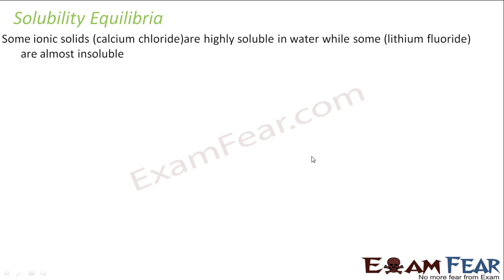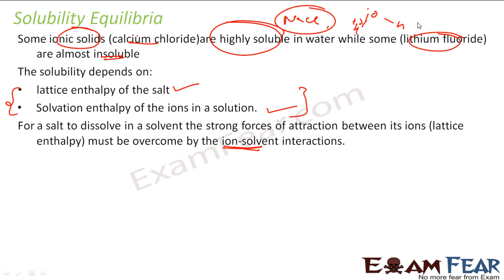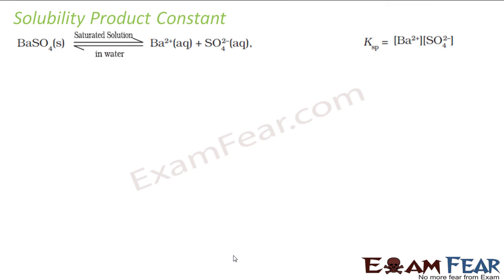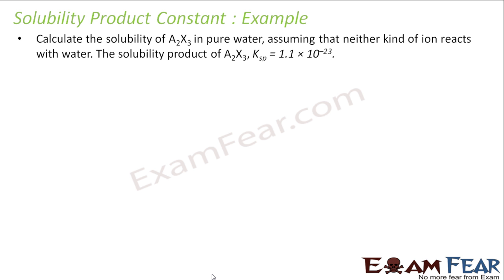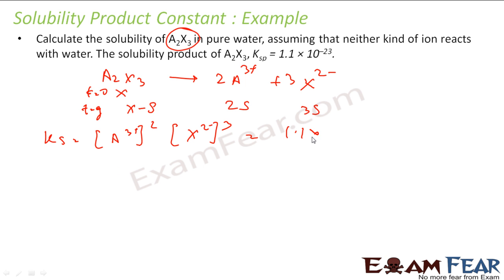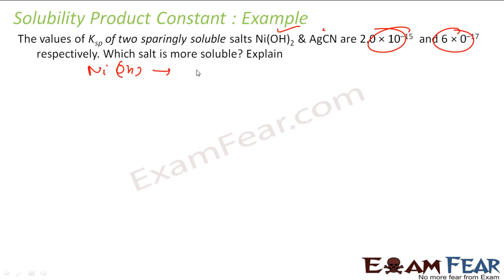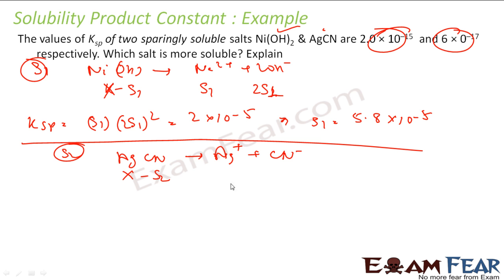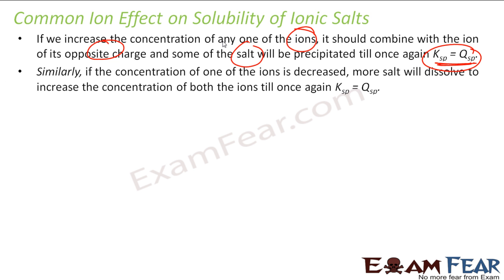Chemistry Equilibrium part 43 (Solubility equilibria) CBSE class 11 XI